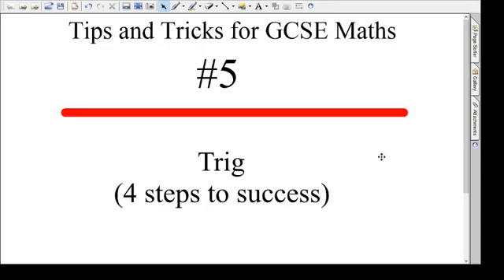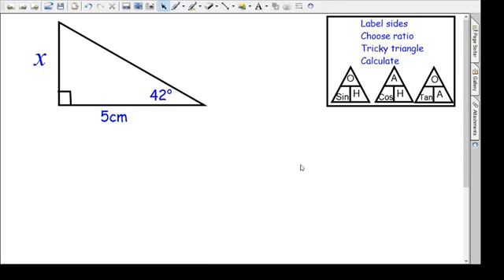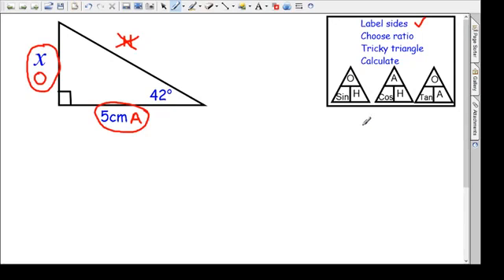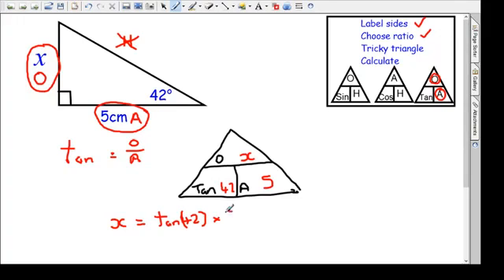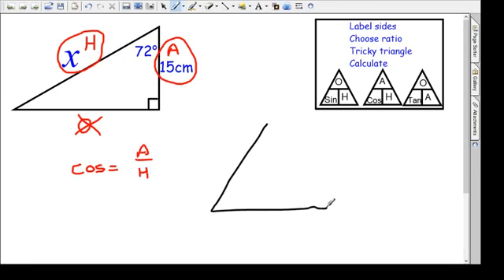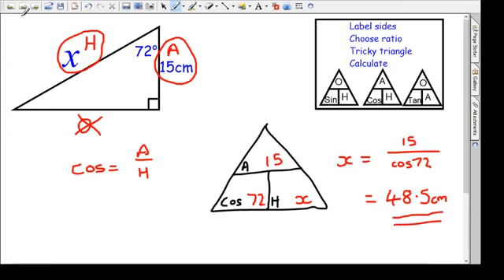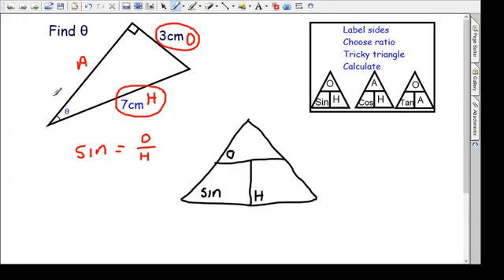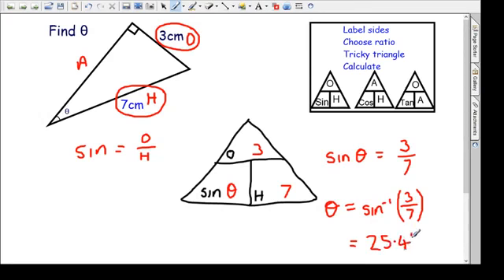GCSE Tips and Tricks #5 Trig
The 4 steps to success method for trig.